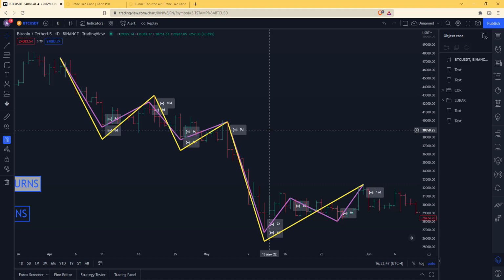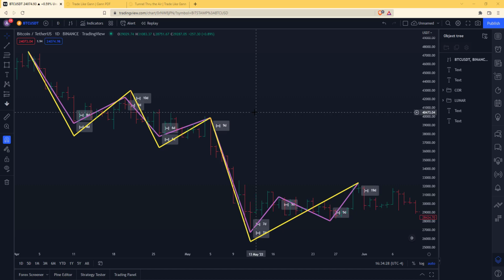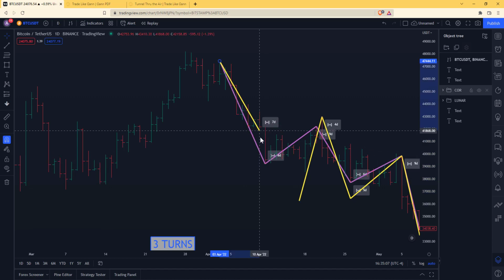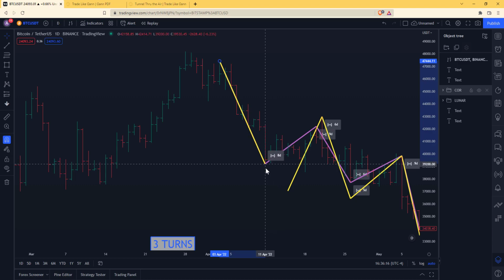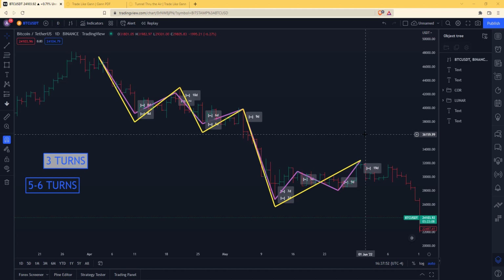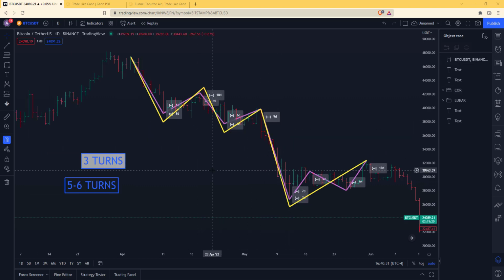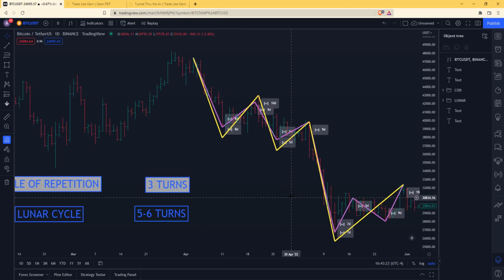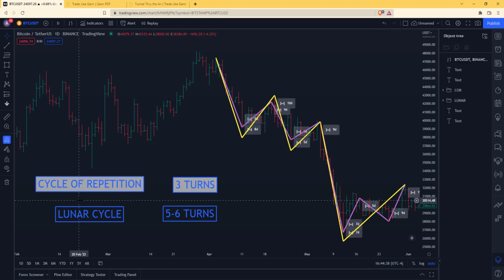COR Cycles are Useless Without This (The "Lunar Key")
A "Cycle of Repetition" (COR) does not exist in a vacuum. A common failure among intermediate Gann students is attempting to trade the COR in isolation. The institutional reality is that the COR is a dependent variable—it must mathematically align with the Lunar Base or a validated Inversion Zone to be tradeable.

This video is Part 2 of the COR Cycle Protocol. We advance to the synchronization mechanics. You will learn the strict rules of "Orb" (3-6 days for COR vs. 2 days for Lunar) and the non-negotiable law that a COR pivot never occurs without a corresponding Lunar trigger. This is the difference between random guessing and engineered precision.

👇 𝐖𝐡𝐚𝐭 𝐘𝐨𝐮 𝐖𝐢𝐥𝐥 𝐋𝐞𝐚𝐫𝐧:

The Synchronization Rule: Why a COR pivot must always coincide with a Lunar turn or inversion—and how to spot the "Fakeouts" when they don't.

Orb Dynamics: Understanding the "Time Slippage" (Orb) of larger cycles (3-6 days) versus the tighter precision of the Lunar cycle.

Inversion Logic: How to detect when a cycle has flipped polarity and why these "Harmonic Disruptions" are actually high-probability signals.

The "No-Vacuum" Law: Why you will never find a valid COR turn that isn't anchored to the foundational Lunar rhythm.

Forensic Charting: A step-by-step walkthrough of identifying synchronized pivots in real market data.

⏰ Timecodes ⏰
00:00 - The "High Intensity" Move.
00:22 - Defining the Orb (3-6 Days).
01:46 - The Synchronization Law.
02:50 - Handling "Missing" Cycles.
03:46 - Why COR is Incomplete without Lunar.
06:26 - Instrument Dependency Intro.
08:00 - Summary of Mechanics.

❖ 𝐂𝐎𝐑 𝐏𝐑𝐎𝐓𝐎𝐂𝐎𝐋: 𝐒𝐄𝐐𝐔𝐄𝐍𝐂𝐄 𝐈𝐍𝐃𝐄𝐗

𝟎𝟏 // 𝐓𝐇𝐄 𝐅𝐑𝐄𝐐𝐔𝐄𝐍𝐂𝐄 𝐎𝐑𝐈𝐆𝐈𝐍 Decoding the "Wheel Within a Wheel" Hierarchy

𝟎𝟐 // 𝐂𝐘𝐂𝐋𝐄 𝐂𝐀𝐋𝐈𝐁𝐑𝐀𝐓𝐈𝐎𝐍 Locking the COR to the Lunar Base

                   [ 𝐒𝐄𝐒𝐒𝐈𝐎𝐍 𝐀𝐂𝐓𝐈𝐕𝐄 ]

𝟎𝟑 // 𝐓𝐇𝐄 𝐈𝐍𝐒𝐓𝐈𝐓𝐔𝐓𝐈𝐎𝐍𝐀𝐋 𝐂𝐈𝐏𝐇𝐄𝐑 Asset Class Dominance & Specific Names

❖ 𝐓𝐡𝐞 𝐈𝐧𝐬𝐭𝐢𝐭𝐮𝐭𝐢𝐨𝐧𝐚𝐥 𝐋𝐢𝐛𝐫𝐚𝐫𝐲 (𝟐𝟎𝟐𝟔 𝐀𝐫𝐜𝐡𝐢𝐯𝐞)

⚡ 𝐓𝐡𝐞 𝐍𝐞𝐰 𝐏𝐫𝐨𝐟𝐞𝐬𝐬𝐢𝐨𝐧𝐚𝐥 𝐒𝐞𝐫𝐢𝐞𝐬 (𝟐𝟎𝟐𝟔) Start Here: 9 Critical Data Points Before you trade, you need a checklist. See the stats professionals use to validate a setup.

🧬 𝐅𝐨𝐮𝐧𝐝𝐚𝐭𝐢𝐨𝐧𝐚𝐥 𝐓𝐡𝐞𝐨𝐫𝐲 & 𝐒𝐨𝐮𝐫𝐜𝐞 𝐂𝐨𝐝𝐞 True Time Cycles Decoded: The market vibrates. Learn how to isolate the signal from the noise.

The "Tunnel Thru The Air" Cipher: W.D. Gann hid his deepest cycles in a romance novel. We decode the text here.

📐 𝐓𝐞𝐜𝐡𝐧𝐢𝐜𝐚𝐥 𝐆𝐞𝐨𝐦𝐞𝐭𝐫𝐲 & 𝐓𝐨𝐨𝐥𝐬 The Geometric Standard (Gann Fan): Stop guessing the angles. Learn the mathematical way to draw the Gann Fan.

⛓️ 𝐂𝐫𝐲𝐩𝐭𝐨 & 𝐃𝐢𝐠𝐢𝐭𝐚𝐥 𝐀𝐬𝐬𝐞𝐭 𝐂𝐲𝐜𝐥𝐞𝐬 Ethereum Time Analysis: Applying the Law of Vibration to crypto assets to forecast turning points.

📼 𝐇𝐢𝐬𝐭𝐨𝐫𝐢𝐜𝐚𝐥 𝐂𝐚𝐬𝐞 𝐒𝐭𝐮𝐝𝐢𝐞𝐬 (𝐏𝐫𝐨𝐨𝐟 𝐨𝐟 𝐂𝐨𝐧𝐜𝐞𝐩𝐭) Index Precision (Nifty/BankNifty): How we identified Tops and Bottoms in the Indian Indices in advance.

S&P 500 Cycle Review (2021 Archive): Looking back at the geometry that defined the 2021 market structure.

🎯 𝐓𝐡𝐞 𝐎𝐛𝐣𝐞𝐜𝐭𝐢𝐯𝐞
 We exist for the traders who are tired of guessing. At Trade Like Gann, we strip away the noise and focus on the math. Our goal is simple: Decode the lost secrets of W.D. Gann and hand you the keys to market precision.

📡 𝐄𝐬𝐭𝐚𝐛𝐥𝐢𝐬𝐡 𝐂𝐨𝐧𝐧𝐞𝐜𝐭𝐢𝐨𝐧 You are watching the content that Mainstream Analysis ignores. Join the Vanguard.